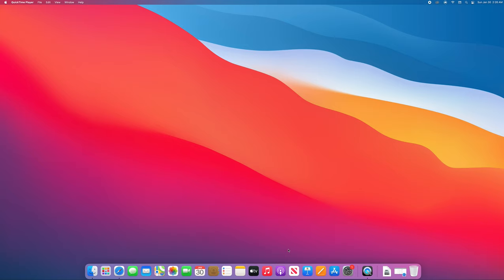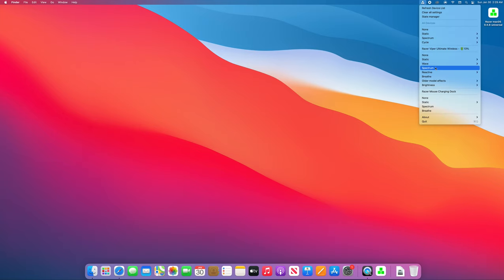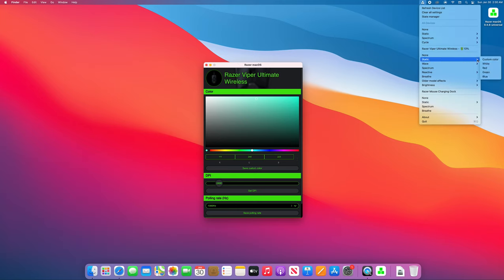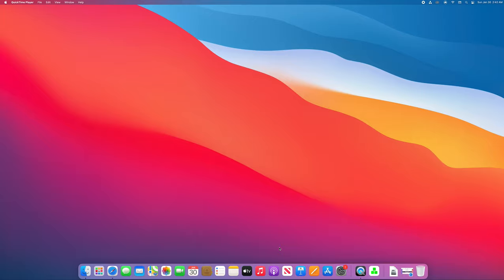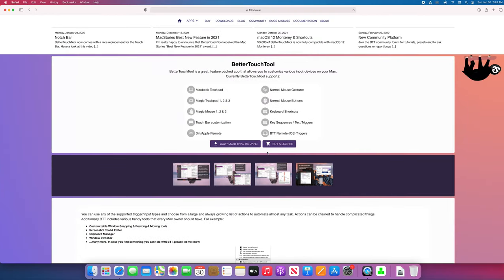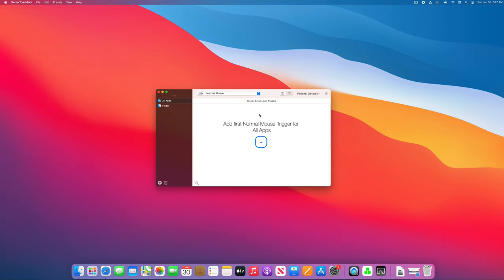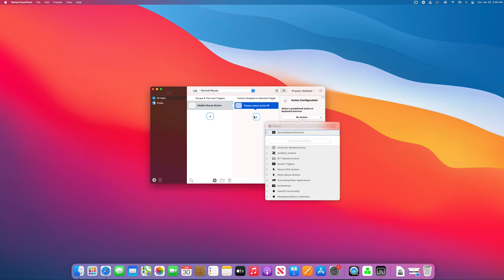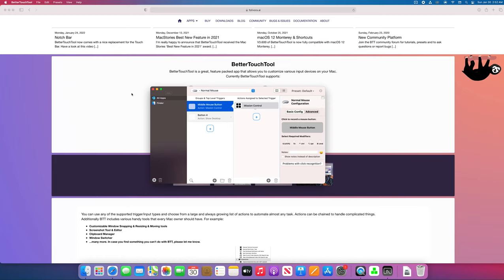How To Use Your Razer Products on Mac in 2023 (Full RGB and Keymapping Guide)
Hey all, Gryphon here!

Thanks so much for stopping by. I wanted to make a complete tutorial video about how to completely set up your Razer device on your MacOS system, without having to utilize a secondary Windows device or bootcamp into Windows. All of the tutorials I've seen regarding this subject on YouTube only  go into detail about how to setup the RGBG lighting, and not how to actually configure the keymaps for your mice and keyboard. So, that is why this tutorial has been created.

I will go over how to completely set up your RGB Lighting via Razer MacOS as well as how to program the customizable buttons on your Razer mouse via third party software such as BetterTouchTools.

This is my first tutorial style video/screen style video, so I apologize for the audio levels being kind of wack. I'll get it right next time!

00:00 Introduction
00:44 Install of Razer MacOS
02:11 Setup of Razer MacOS
03:24 Intro to Keybinding
03:47 Intro to BetterTouchTool
04:44 Installation of BetterTouchTool
05:55 Setup of BetterTouchTool
07:45 Conclusion